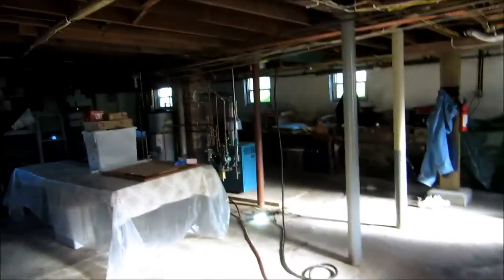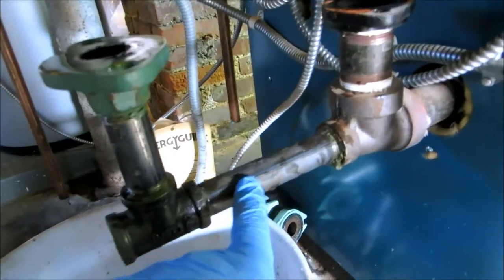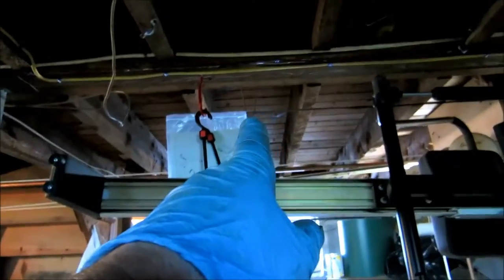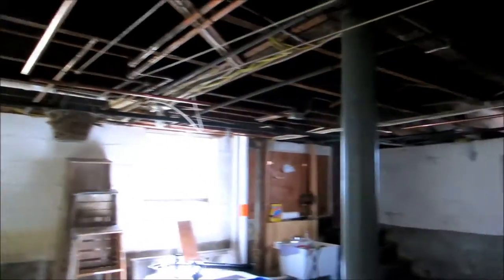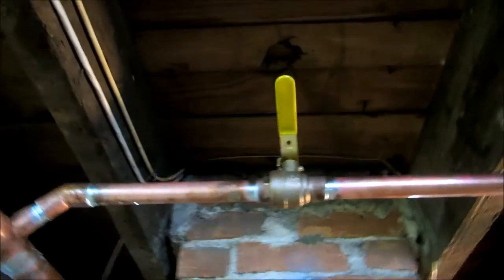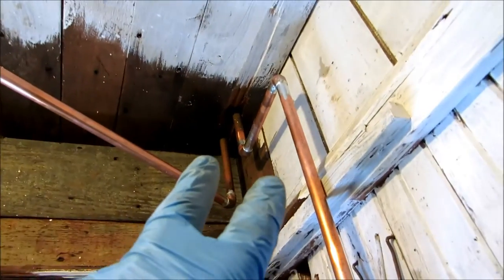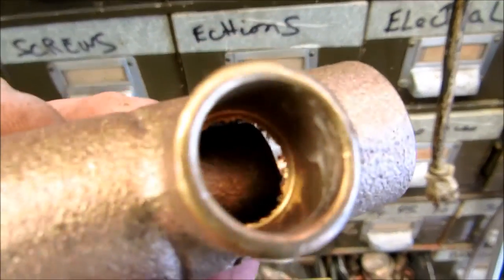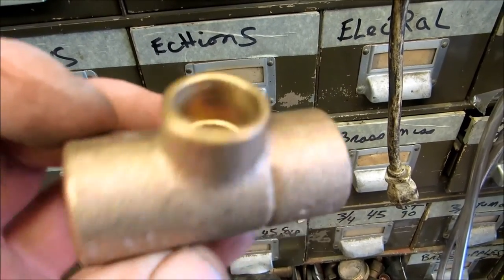heating 2nd floor monoflo / venturi loop added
house only had one zone for 2 floors so i added a extra monoflow loop for 2nd flood and better heating control